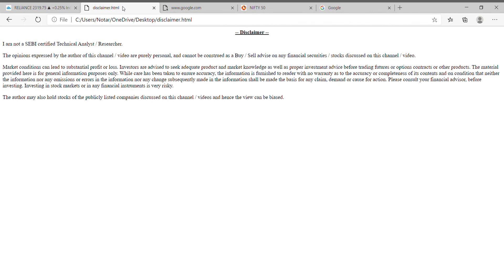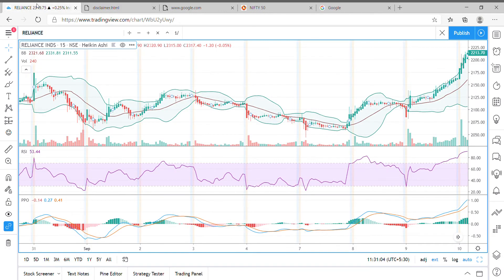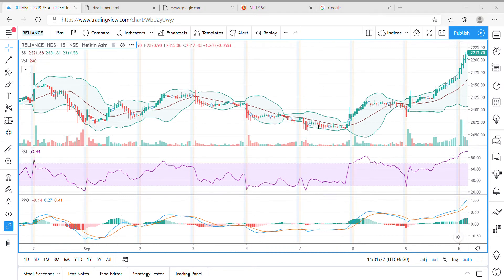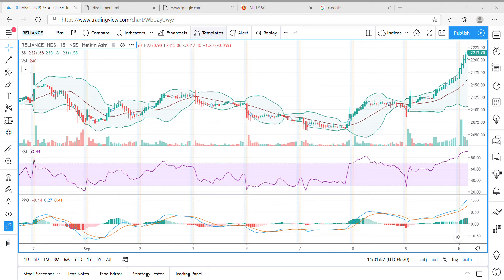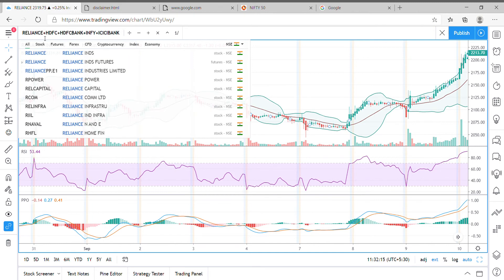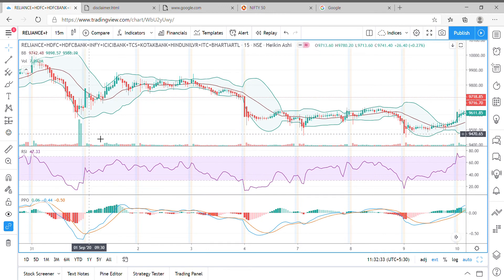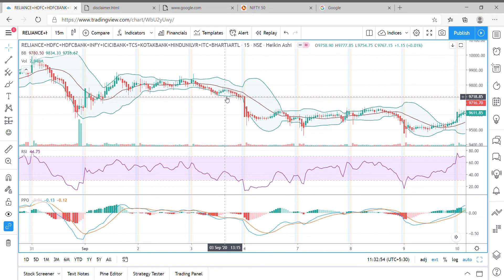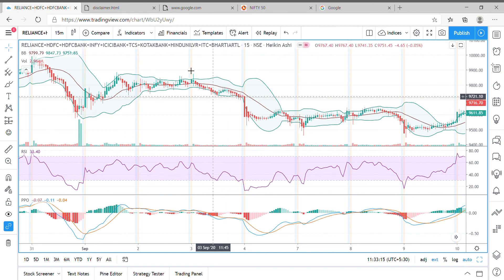TradingView Feature Multiple Stocks in one chart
In this video, I will explain how you can combine multiple stocks and look at their combined movement along with volume and price action.

This feature is especially useful, if you want to see how the highest weighted stocks within an index are moving together and its implication on the Index.

I am not a SEBI certified Technical Analyst / Researcher.

The opinions expressed by the author of this channel / video are purely personal, and cannot be construed as a Buy / Sell advise on any financial securities / stocks discussed on this channel / video.

Market conditions can lead to substantial profit or loss. Investors are advised to seek adequate product and market knowledge as well as proper investment advice before trading futures or options contracts or other products. The material provided here is for general information purposes only. While care has been taken to ensure accuracy, the information is furnished to reader with no warranty as to the accuracy or completeness of its contents and on condition that neither the information nor any omissions or errors in the information nor any change subsequently made in the information shall be made the basis for any claim, demand or cause for action. Please consult your financial advisor, before investing. Investing in stock markets or in any financial instruments is very risky.

The author may also hold stocks of the publicly listed companies discussed on this channel / videos and hence the view can be biased.